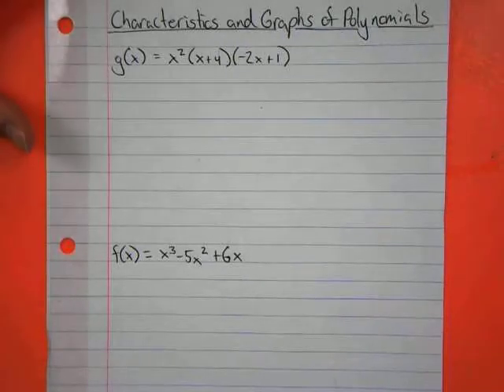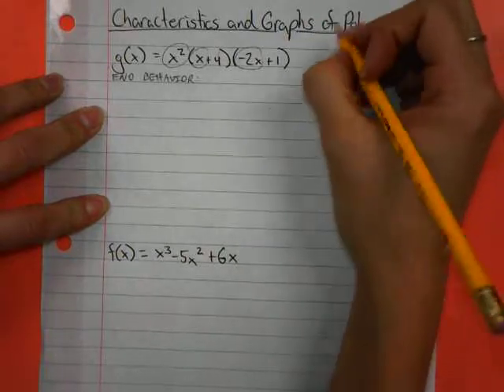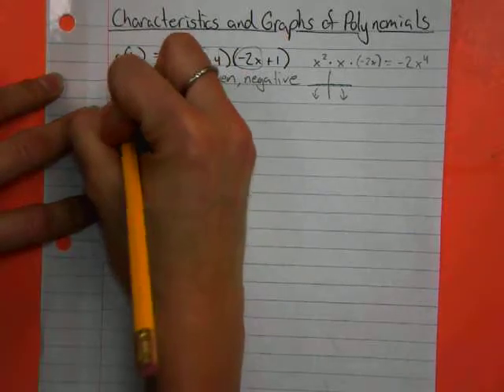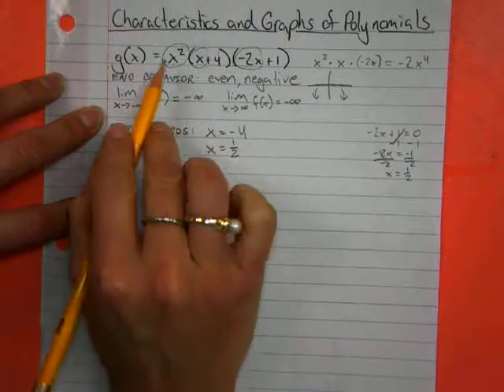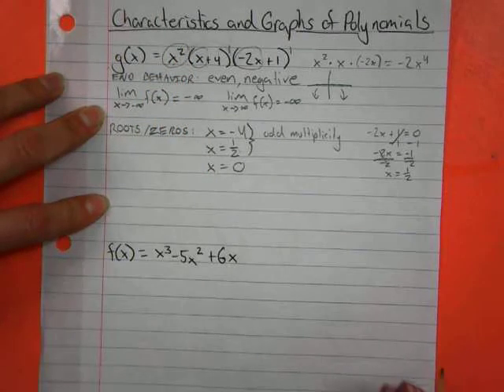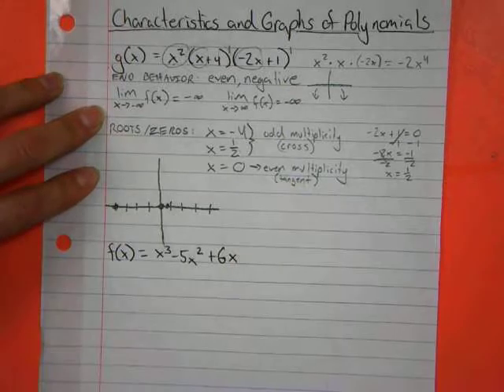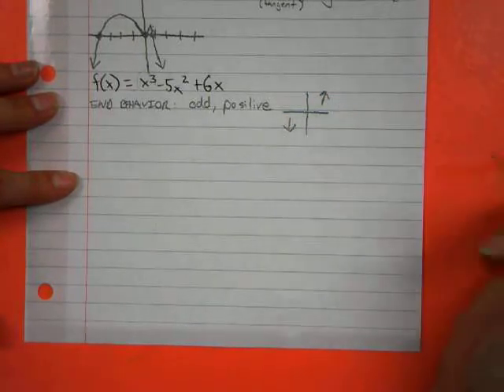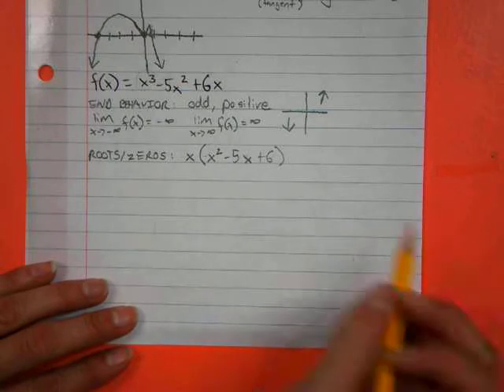Characteristics and Graphs of Polynomials PART I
video gets cut off at the end so watch PART II for continuation